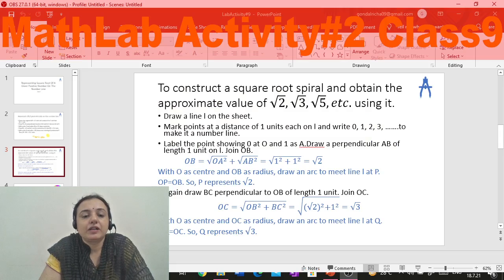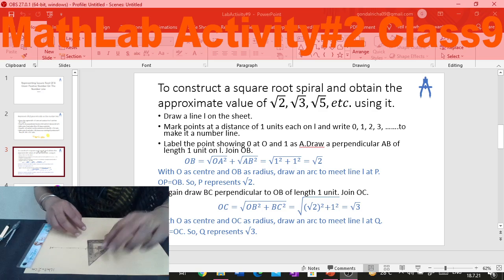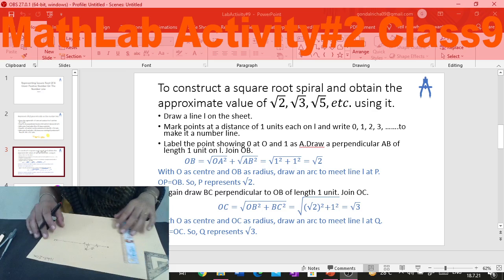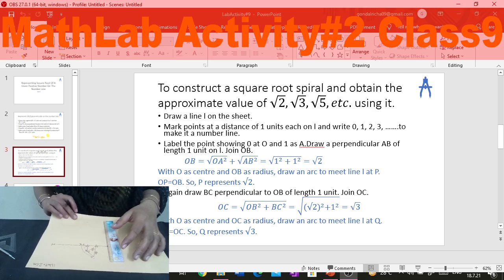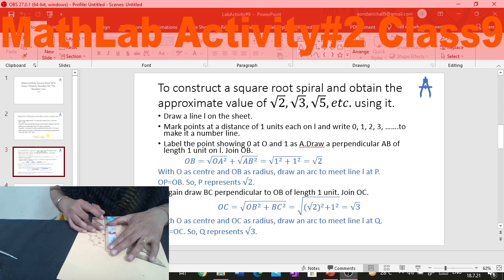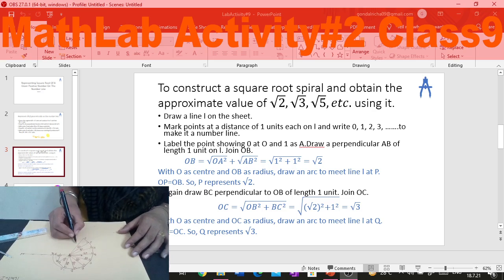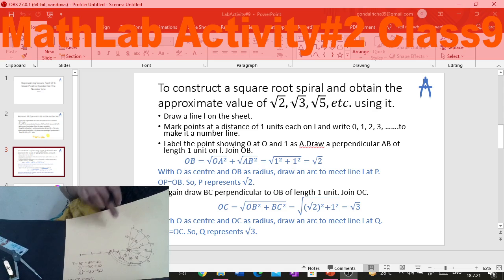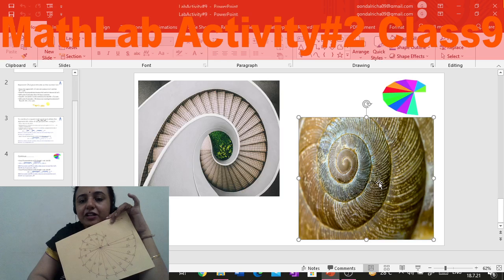To construct the square root spiral(pythagorean spiral).